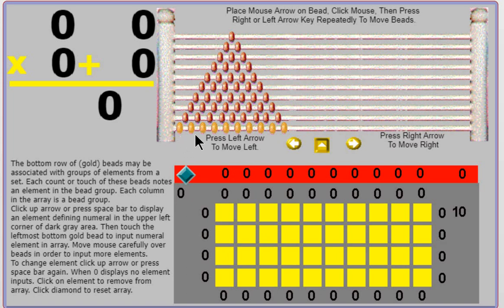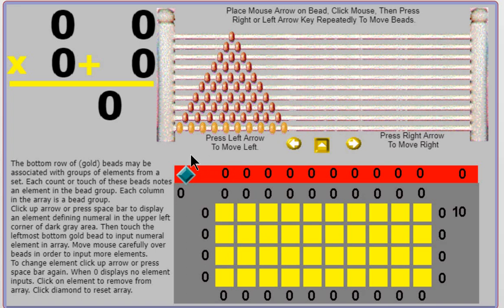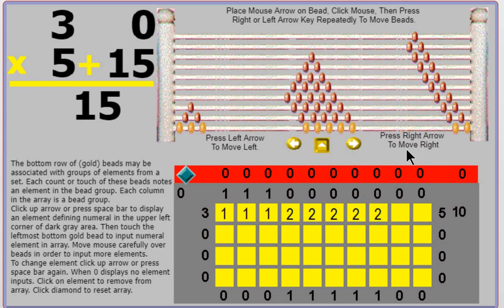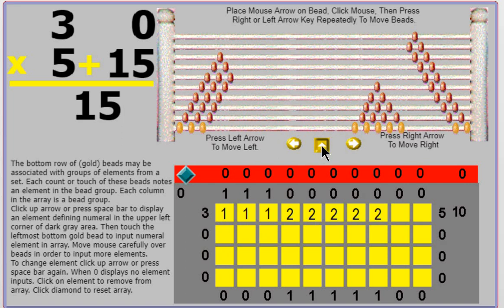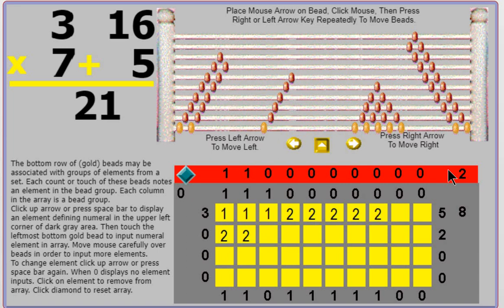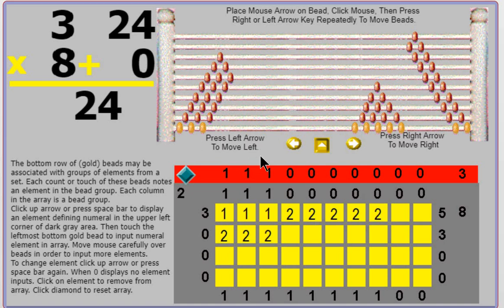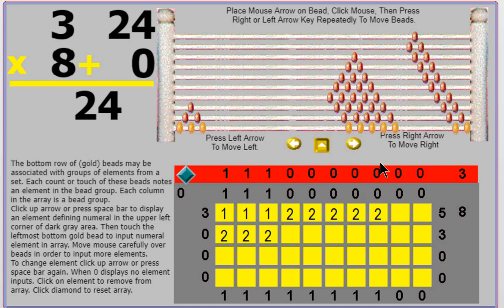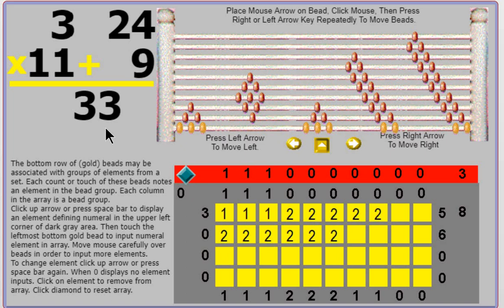PythabacusSets 8 15 2023 10 53 10 PM